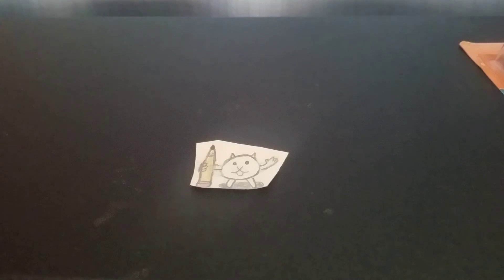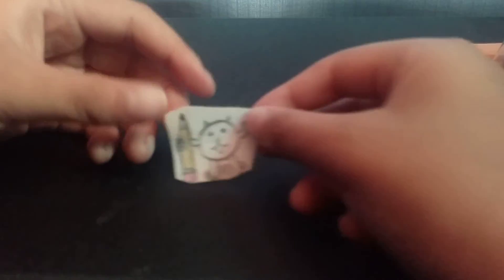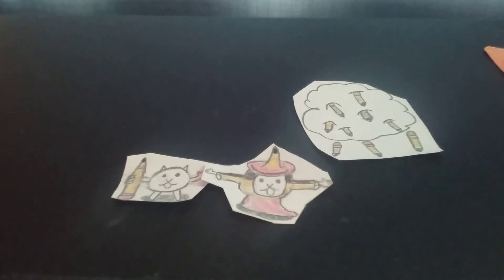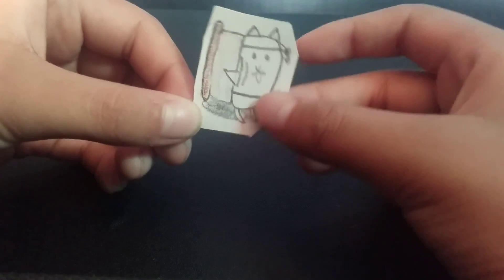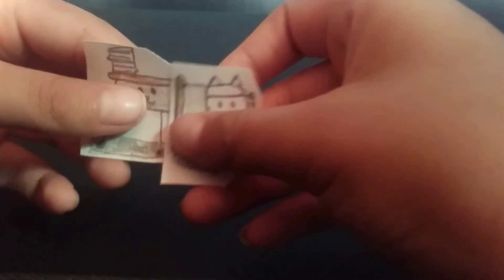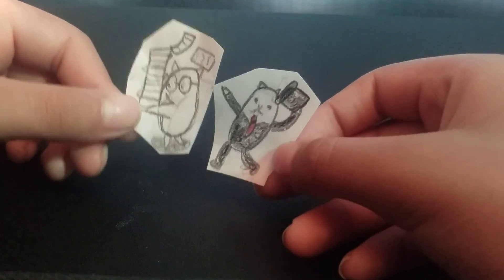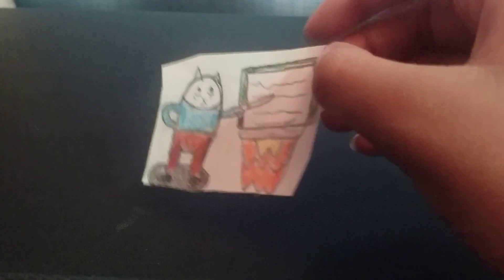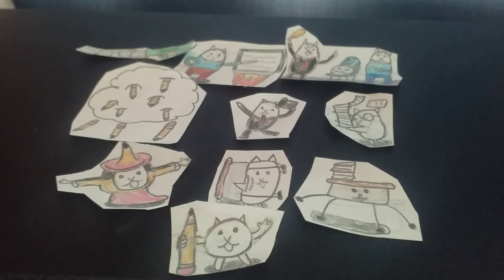Fanmade Back to School Battle Cats!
STATS and tell me If I miss anything I should've put in there.

Pencil Cat (Rare Cat)
HP 600, Single Attack, DMG 1,200, range 200, Knockback 2 times, Speed 13, Chance to freeze Black enemies (25%),
Description "Bored in school decided to make a large pencil out of everyone else's pencils, and is now bored again. Chance to freeze Black Enemies."

Mage Pencil Cat (Evolution of Pencil Cat)
HP 900, Area Attack, DMG 1,800, Range 400, Knockback 2 times, Speed 10, Chance to freeze Black Enemies (30%),
Description "Has now learned the Pencil way and does not need to carry around pencils, now he shall he rain pencils upon you. Chance to Freeze Black Enemies."
Desk Protector Cat (Rare Cat)
HP 1,500, Area Attack, DMG 80, Range 110, Knockback 1 time, Speed 9, No Special Effects,
Description "Accidentally took a desk home from school and has found a good use for it as a shield."

Desk Cat (Evolution of Desk Protector Cat)
HP 2,000, Area Attack, DMG 90, Range 110, Knockback 1 time, Speed 15, No Special Effects,
Description "Has been is the desk so long he has merged with it, and has found a good use for being a desk is to speed around it in."
Tardy Cat (Super Rare Cat)
HP 1,000, Single Attack, DMG 2,000, Range 150, Knockback 2 times, Speed 15, Chance to KnockBack
 any enemy with a trait (50%)
Description "Forgot to set alarm after doing all his homework, rushing to class before getting tardy. Chance to Knockback any Enemy with Trait."

Late to Meeting Cat (Evolution of Tardy Cat)
HP 1,500, Single Attack, DMG 2,300, Range 160, Knockback 2 times, Speed 16, Chance to Knockback any enemy with a trait (65%)
Description "Forogt there was a meeting tomorrow, then he realized at the last second. Rushing to the meeting to not to get fired. Chance to Knockback any Enemy with a Trait."
Teacher Cat (Uber Super Rare Cat)
HP 6,000, Area Attack, DMG 9,000, Range 450, Knockback 3 times, Speed 12, Only takes 1/2 of damage by Floating Enemies, Massive Damage against Floating Enemies (1,000 more)
Description "Students say he gives to much homework, Teacher says he gives the perfect amount. Takes 1/2 damage and Massive Damage against Floating Enemies"

Principal Cat (Evolution of Teacher Cat)
HP 8,000, Multi-Hit (4 times) Attack, DMG (per hit) 3,000, Range 350, Knockback 3 times, Speed 12, Only Takes 1/2 of damage by Floating Enemies, Insane Damage against  Floating Enemies (3,000 more)
Description "After getting his Dream Job, he realized can't do any of work because he is spanking cats all day. Takes 1/2 damage from Floating Enemies and Insane Damage."

I HAVE DONE THIS FOR A HOUR HELP ME